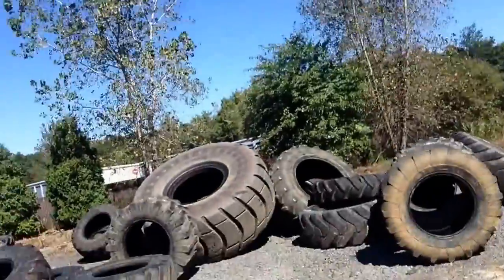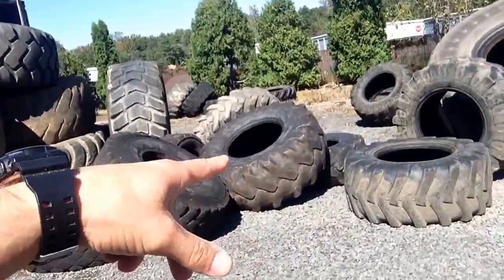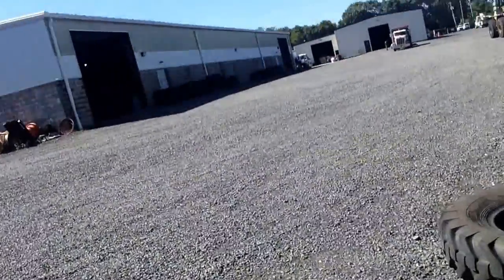Tire Yard Training - Back to my Roots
STRENGTH COACH BUSINESS:

Underground Strength Coach Certification: Become an Underground Strength Coach & LIVE Your Passion